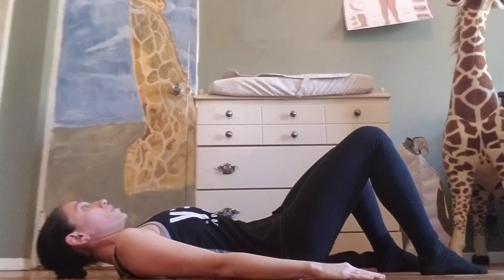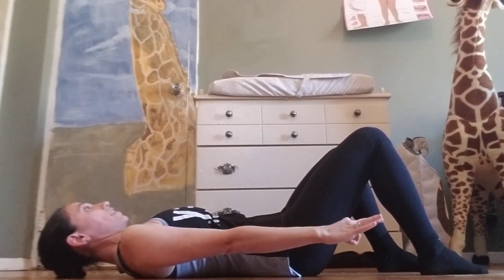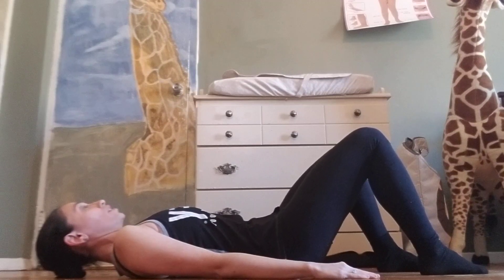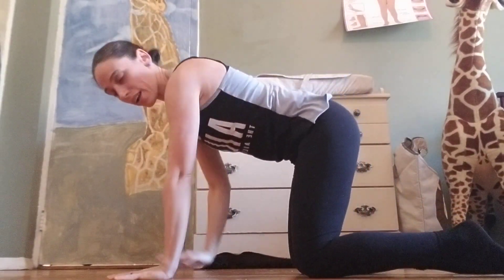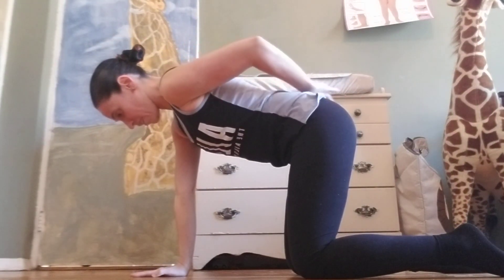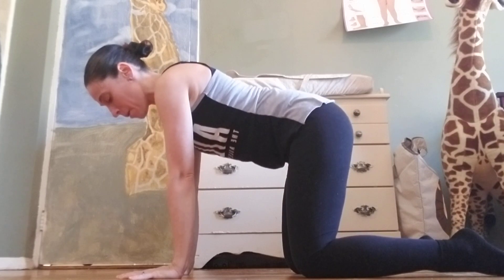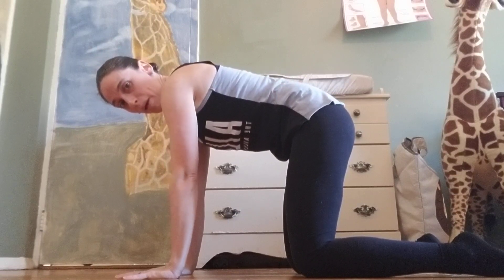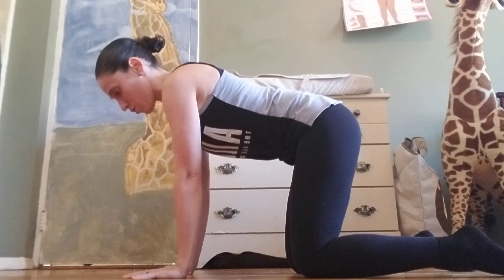Intro to Graham 1: Spine Warmup